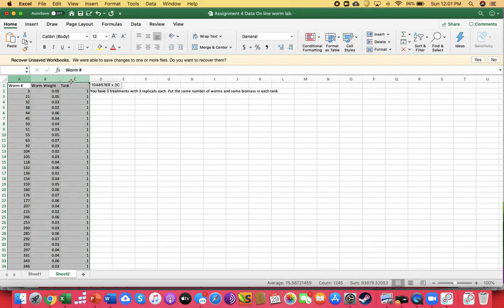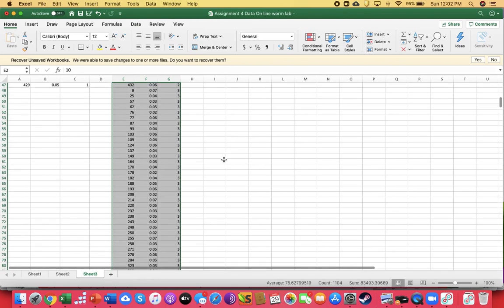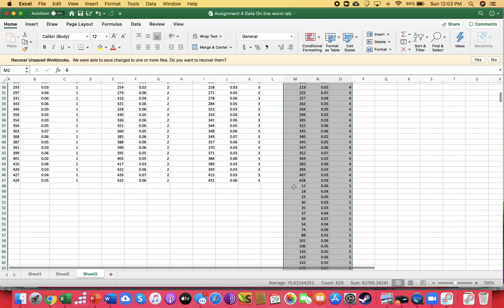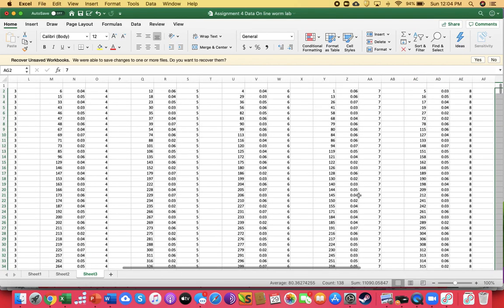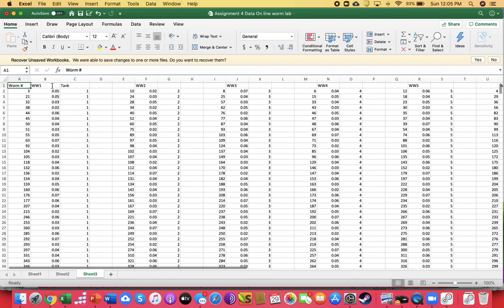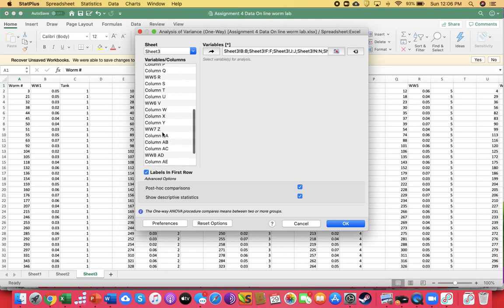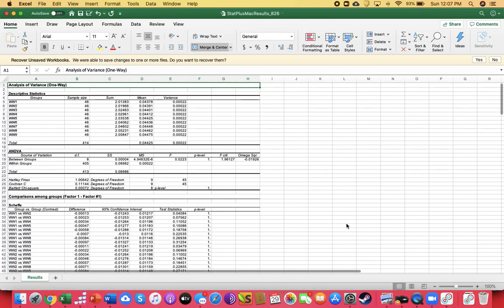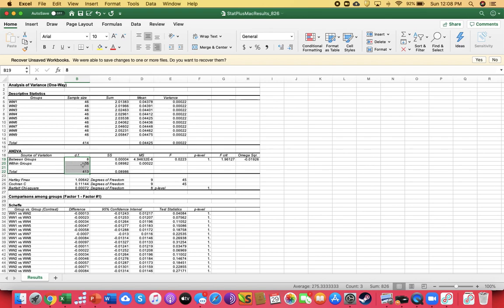Pochron's take on how to run an ANOVA